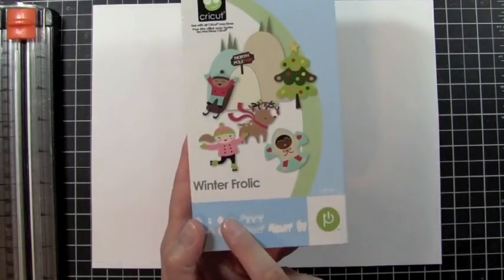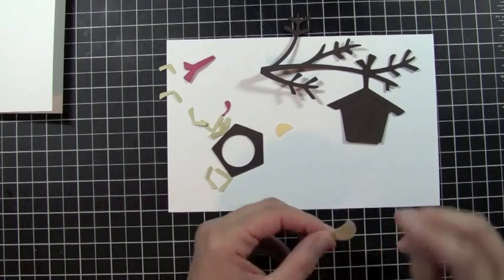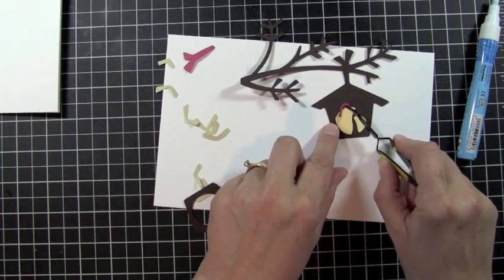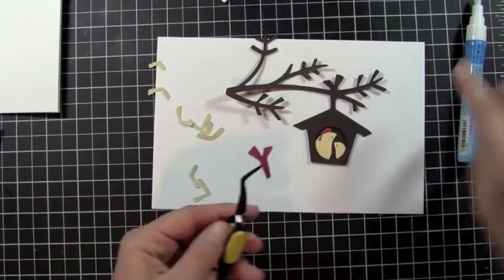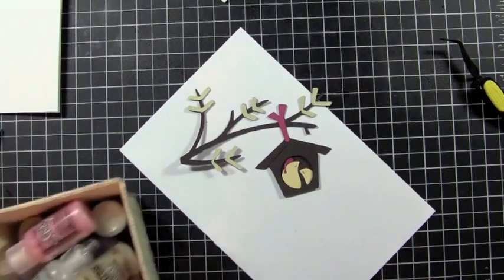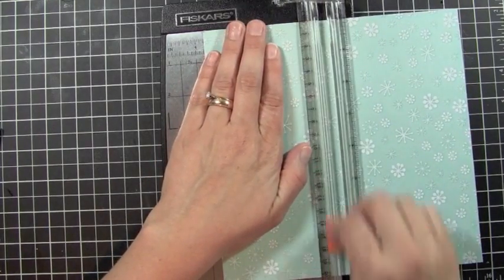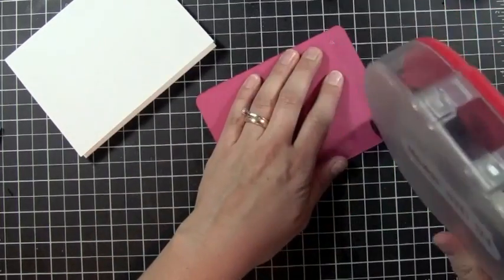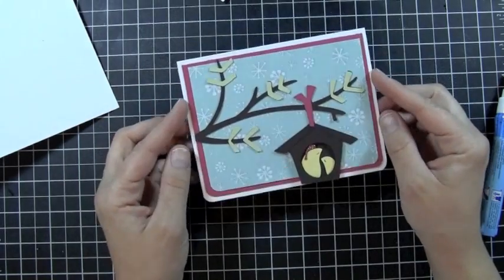Winter Frolic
Making a card from start to finish. A list of supplies used in today's project is available